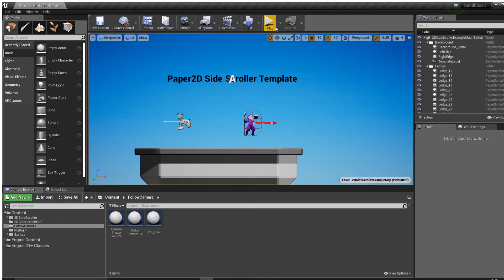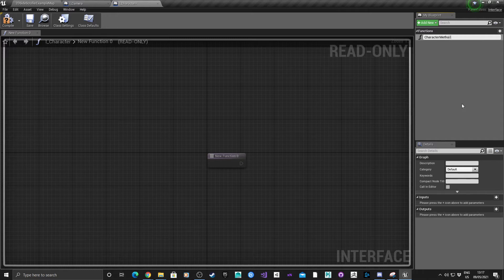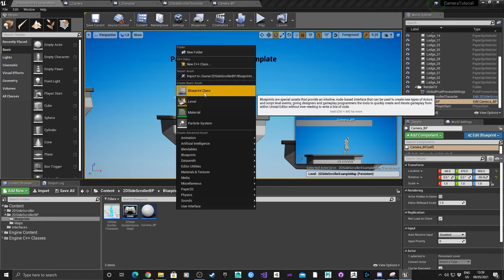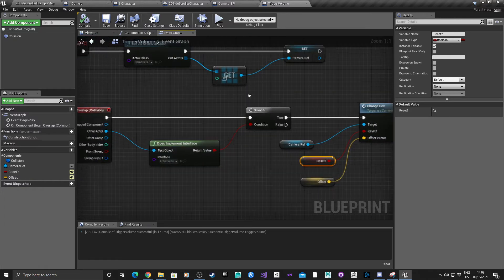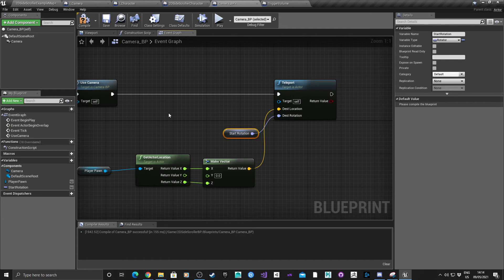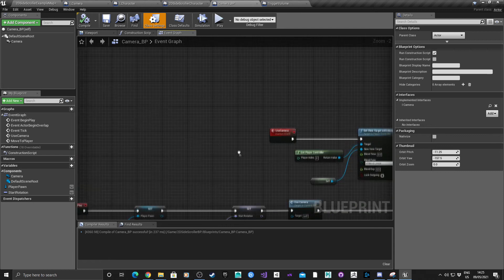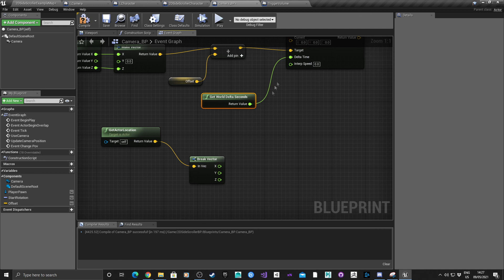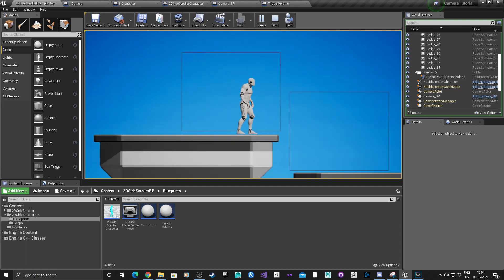Unreal Engine 4 2D Movable Camera Blueprint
This tutorial covers how to create a 2D camera that can move around based on a player moving into a specific volume/area within a level.

Apologies for the length but there was a lot to go over.

Intro 0:06
Interfaces 0:54
Create Camera 3:41
Create Trigger Actor 5:13
Camera Blueprints 8:37
Demonstration 17:40